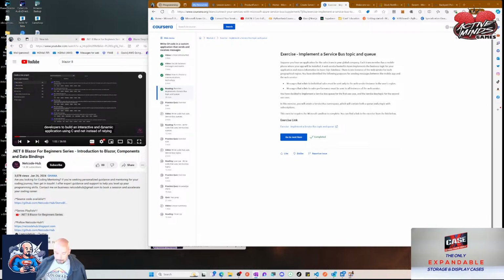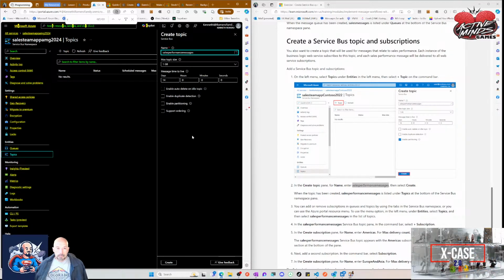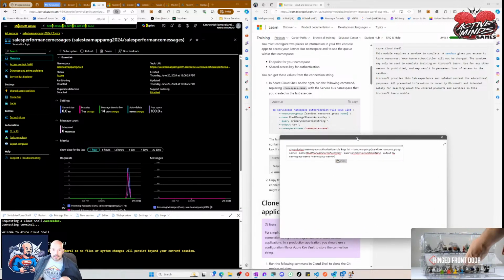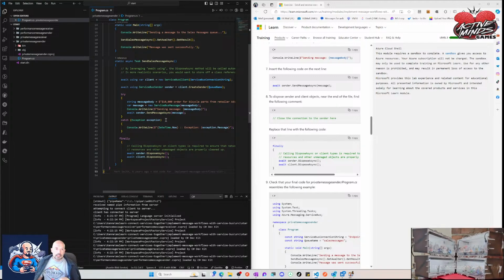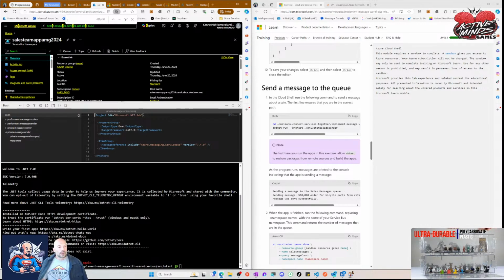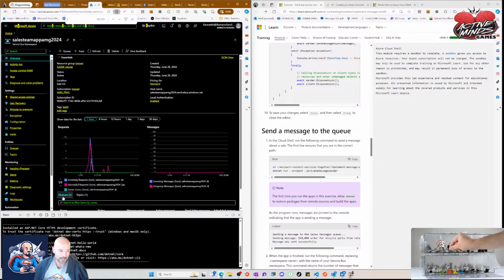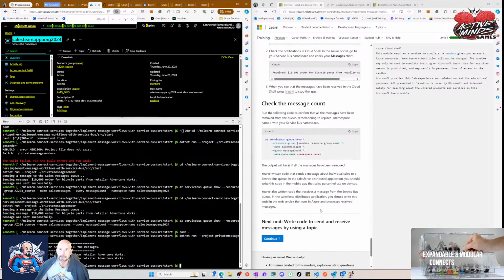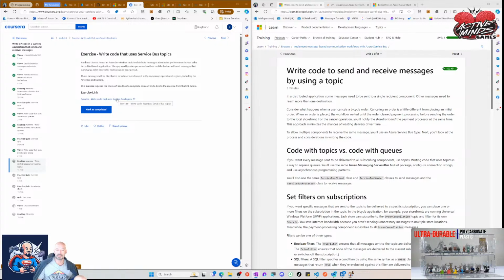Programming: Training for AZ204...Creating service bus Queue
AZ204 is the Microsoft certification for Azure Development

My Setup:
PC: Surface Pro 8 32GB i7
Mic: Fifine, Ofusho Ear Buds
Cameras: Logitech C922, C920